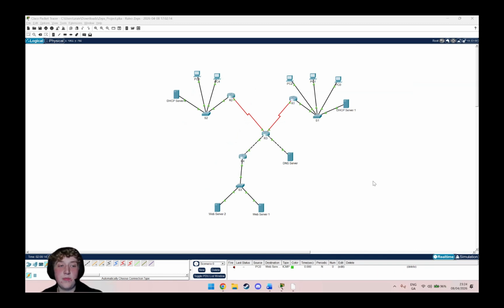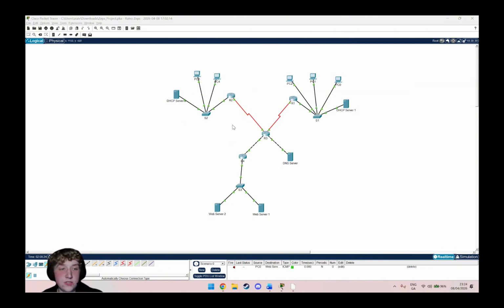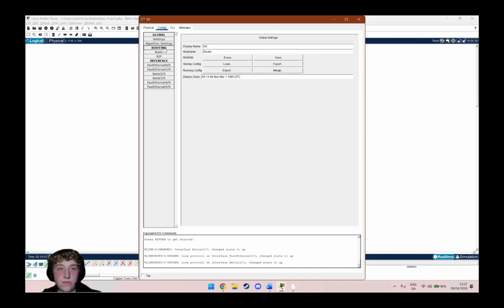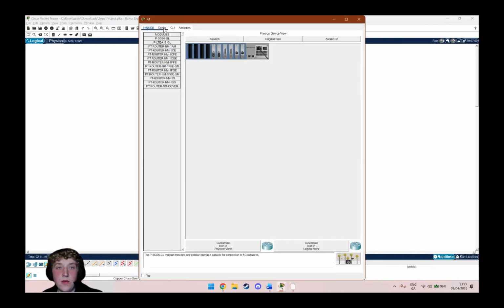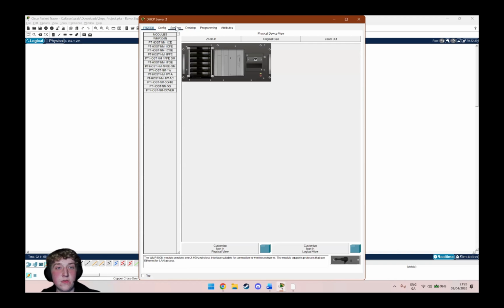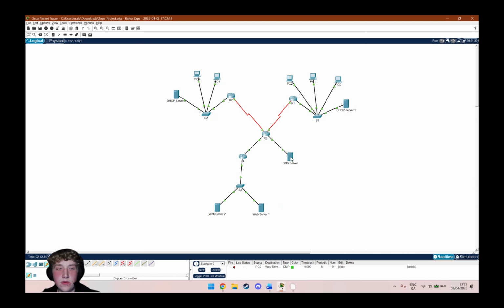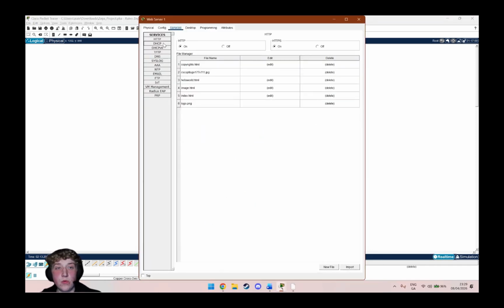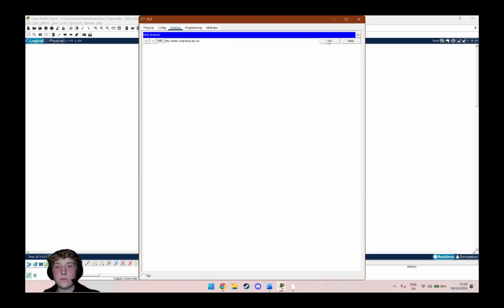RAIVO ZEPS A00065355 CSC1010 NETWORKS FINAL PROJECT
this is student coursework